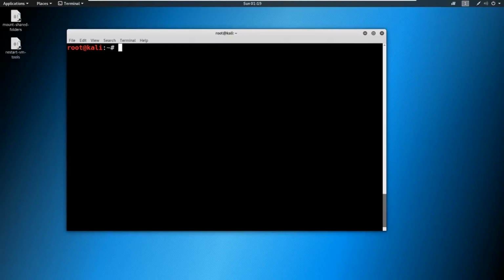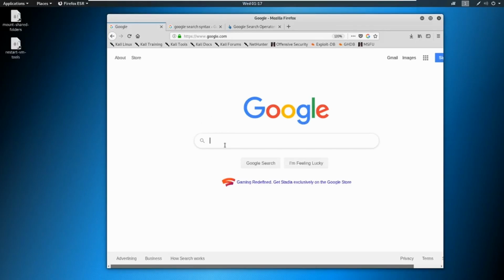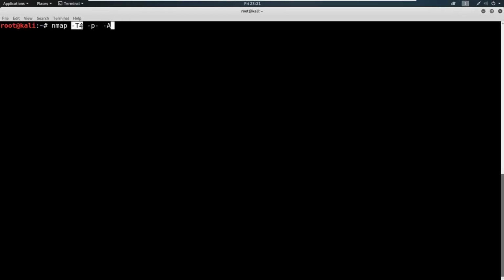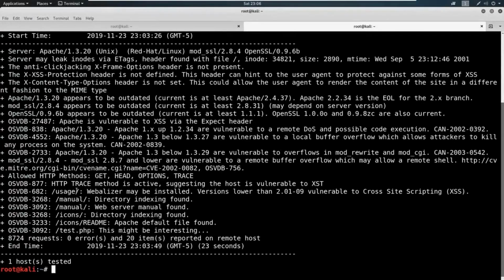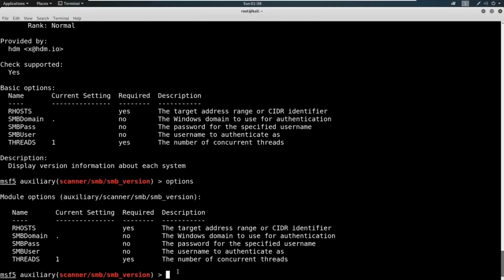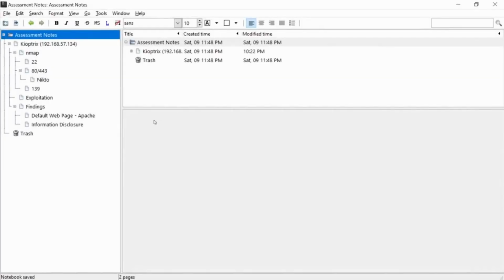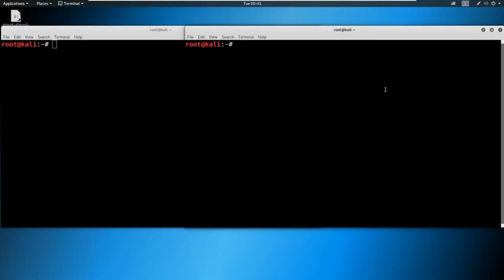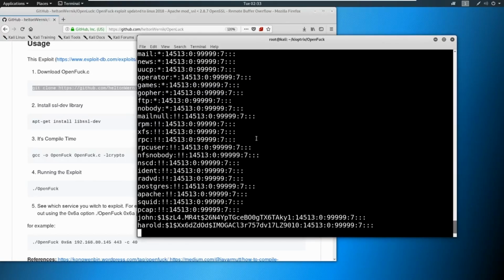Ethical_3 in 12 Hours